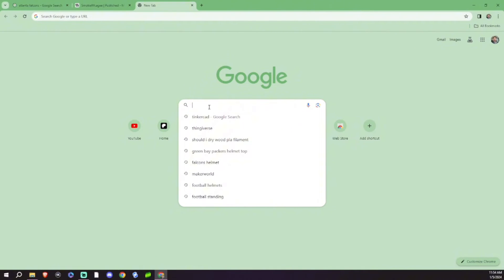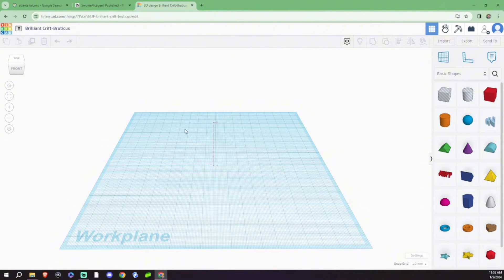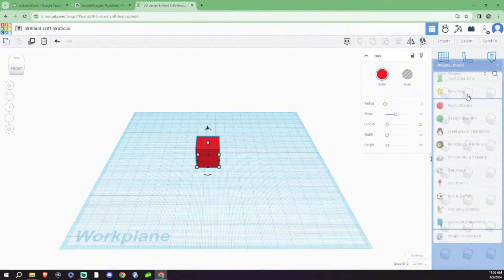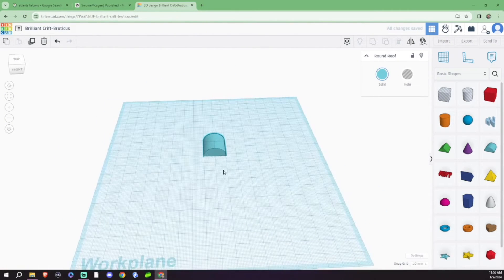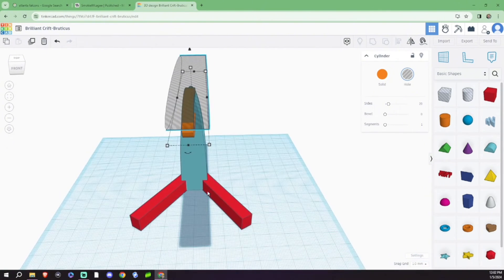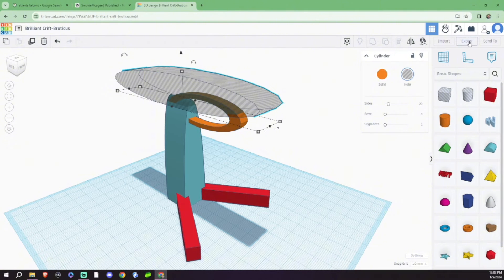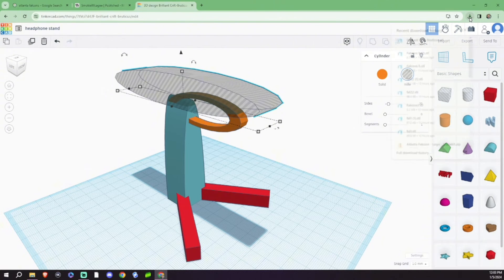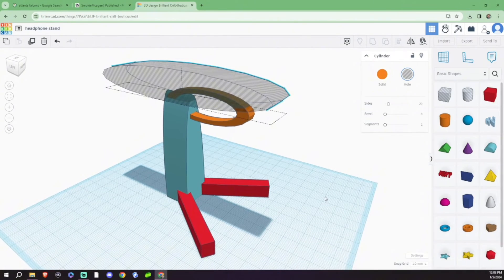How To Make Your Own STL’s and 3D Printing Files Using Tinkercad!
In this video we go over some of the basics of Tinkercad from blank slate to slice.